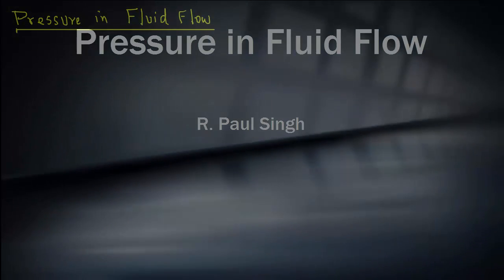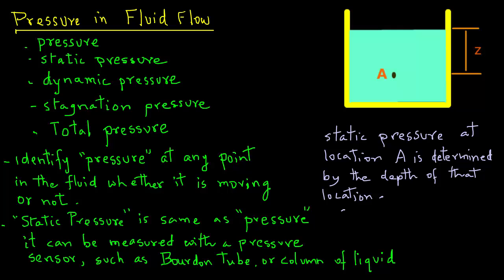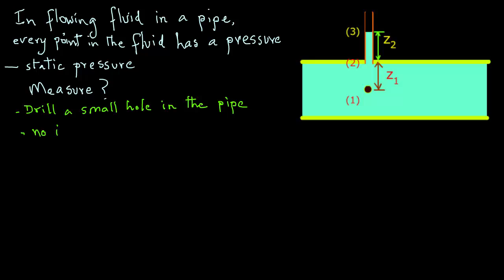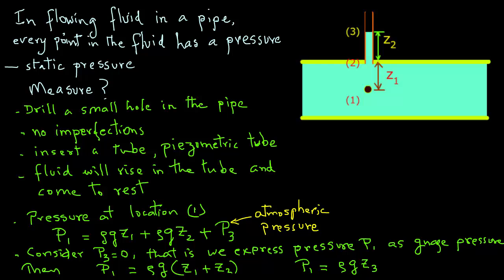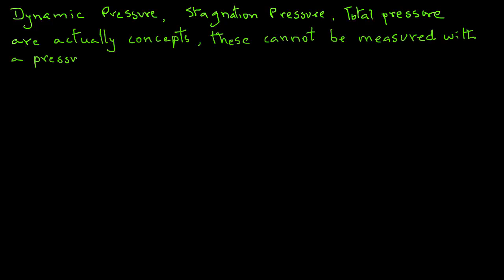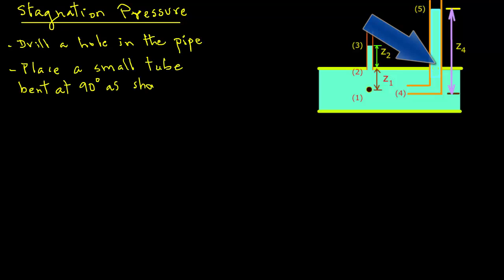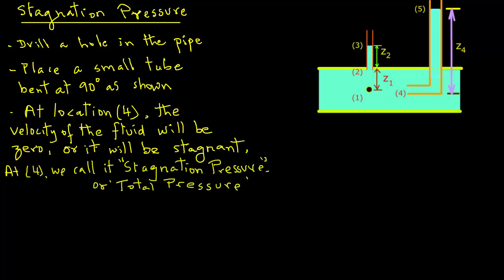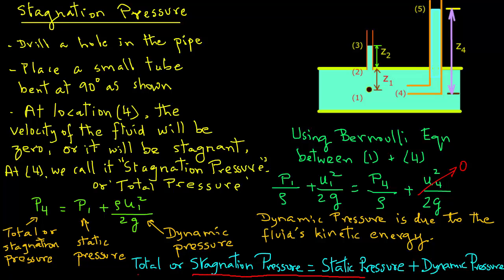Pressure in Fluid Flow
Description of static pressure, stagnation pressure, total pressure, and pressure in fluid flow. Please provide feedback on this module by selecting "Like" or "Dislike". Your feedback (and any comments) are useful to me in developing new tutorials.